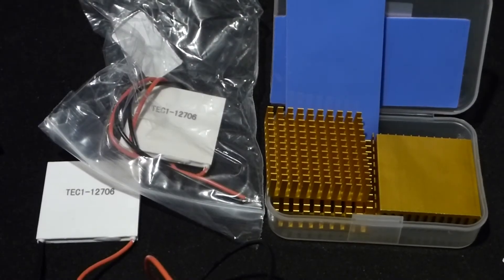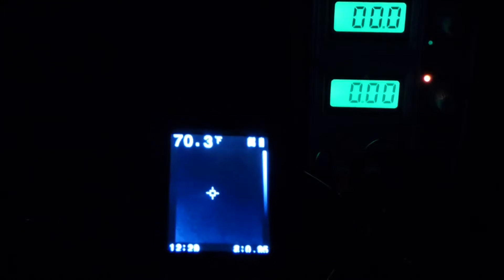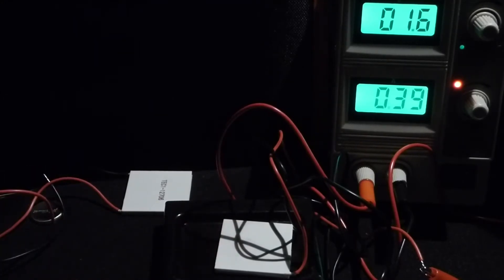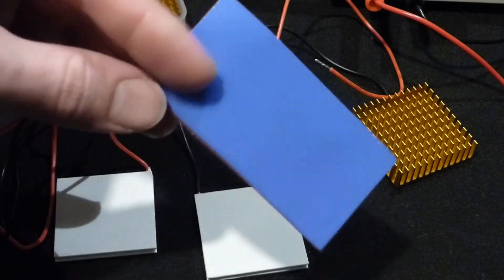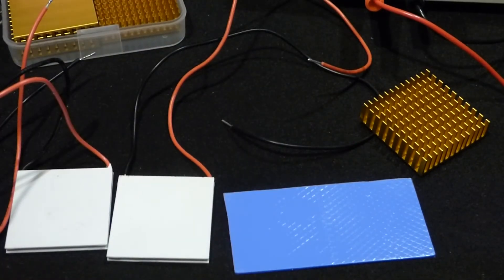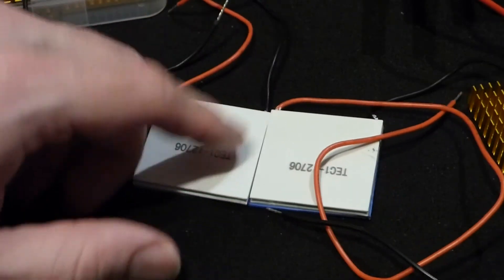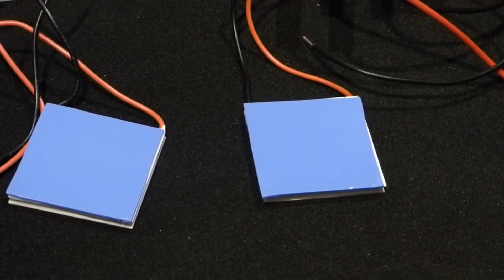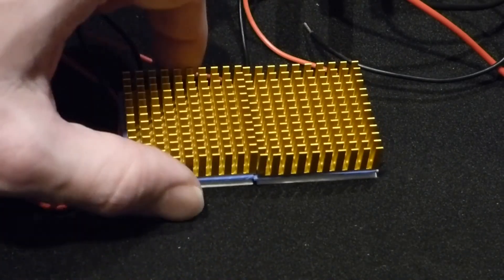I attach heat sinks to my Peltier thermo electric cooler components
I attach heat sinks to my Peltier thermo electric cooler components. I also tested out the coolers but I gave them too much current and burnt them out. I deleted that footage because they got hot enough to cause serious burns even though they looked safe to touch and I don't want any copycat incidents. I will of course follow up with videos of better experiments using peltier coolers.